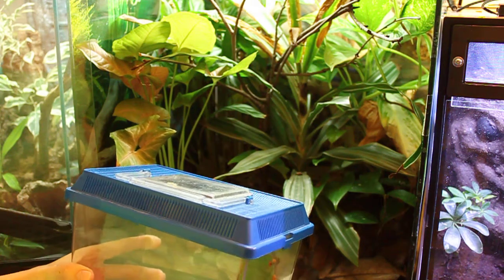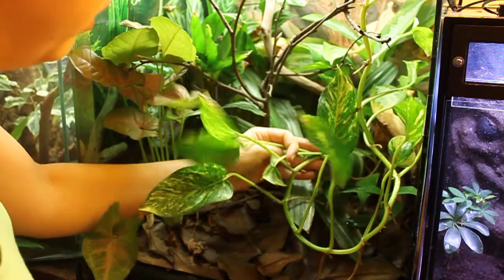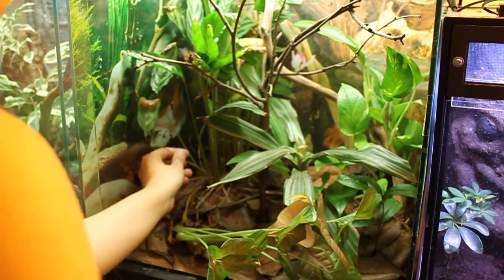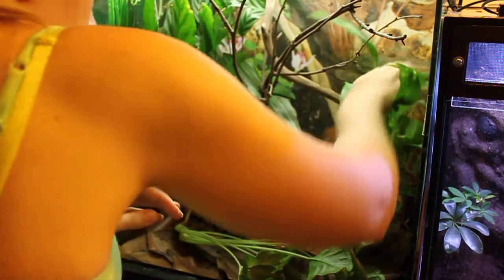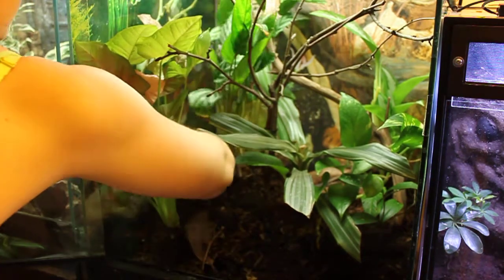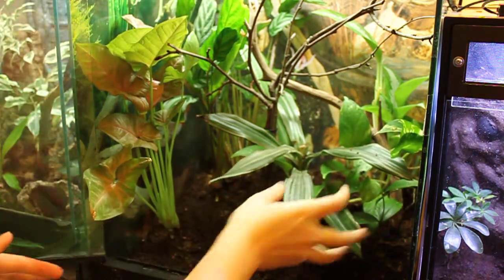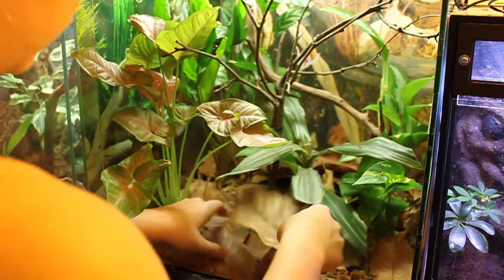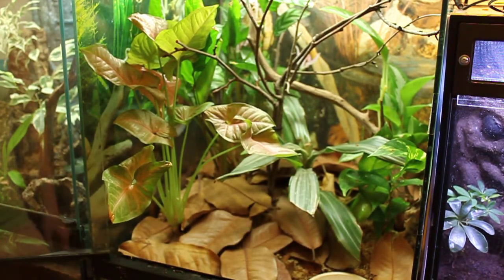November 2014 Reptile Room Update Red Eye Tree Frog Tank Rebuild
This month since most of the hognose are brumating we are doing maintenance on our red eye tree frog tank. If you have other ideas for videos kindly leave a suggestion on the comments.